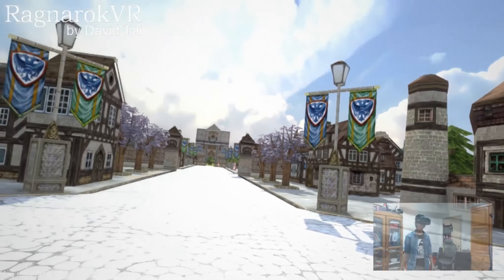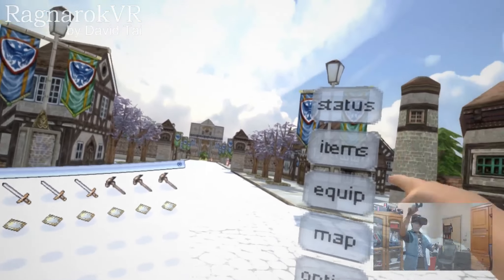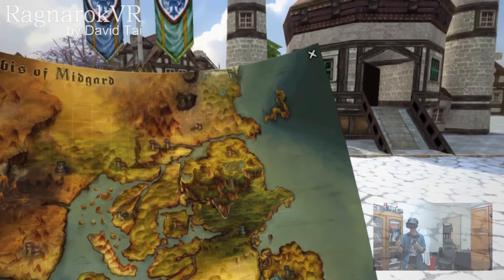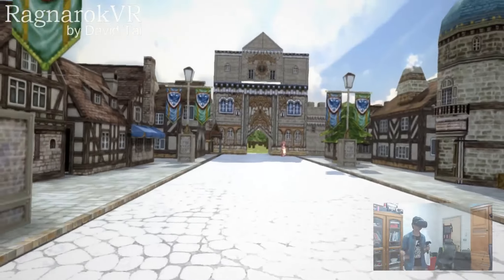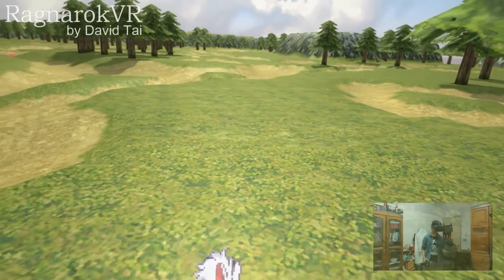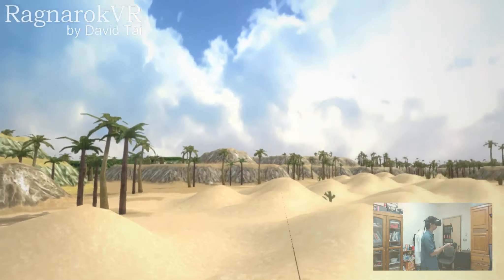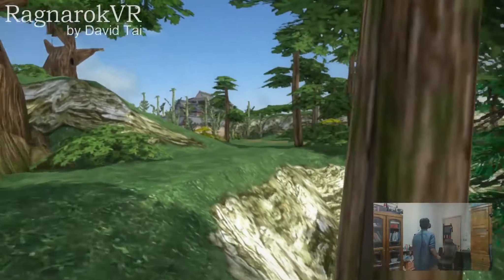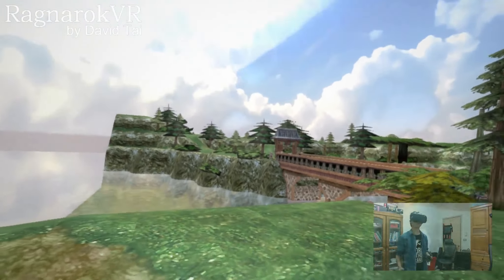RO x VR: World of RO in Virtual Reality - RagnaroKVR Ver 1.8.9 (한국어/English/中文/日本语 description)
◇ 意見とアドバイス/有志開発者はここでコメントを書いてください

■  Due to rendering output issue, the recorded video didn't show the bottom part of the visible range, so some portion didn't get recorded.
□ 녹화 문제로 인해, 실제 볼 수 있는 화면의 아래 부분이 녹화되지 못 했으니 볼 수 없습니다.
□  因錄影問題，實際看到畫面的下半部沒有錄進去 所以很多在下面的東西會看不到!
□  録画のせいて、実際に見られる画面の下の部分がカットされました、だから下にある色んな物が見られません！

※ Note ※
This is a small fun project from a RO-lover and want to make more people find the beauty of Ragnarok again! NOT planning to have any kinds of profit or commercial in the future! (Currently making arrangements with Gravity for material usage and future development)

※ Credit ※
◆TheStoneFox on Reddit for making and providing the SteamVR controller teleportation and all the helps!
◆Chan Yuk Ling for many equipment/item models (感謝Chan Yuk Ling提供許多自製RO風格的武器與道具模組)
◆Avocado for Kafra's sprites art work (感謝巴哈上的酪梨大大提供卡普拉全身大圖)
◆RIPmotion for inspiring me to make the locomotion
◆Currently making arrangements with Gravity for material usage and future development
◆  翻訳者はDavid Taiの友
◆번역자는 David Tai의 친구인데 한국분아리라서 틀리거나 어색한 부분을 이해부탁드려용ㅜㅜ

■  Ver1.8.9 업로드 내용(1.2.2에 비함)
1. 스스로 이동 시스템 만들기: ripmotion의 개발자는 ripmotion을 아직 안 제공하는 바람에 스스로 비슷한 locomotion이동 방식을 만들어 냅니다. 똑 같이 제자리에서 조깅하면 전진할 수 있으며, 멀미 전혀 없는 채 몰입할 수 있습니다. 속도도 달리기 속도에 따라 다르는 것입니다.

2. 기본 몬스터AI 및 몬스터 재생 시스템 써내기: 남문 밖에 있는 토끼 보닛과 같은 몬스터AI 및 재생수량등 같은 셈이며, 나머진 지도는 원용한 후에 살짝 조정하면 될 것입니다.

3. 아이템 시스템, VR와 어울린 아이템 보관 페이지 및 부분 무기와 커드 모형 완정하기(무기 모형은 감사한 마음으로 Yui Ling씨의 도움을 받고 제작된 것입니다. 이 부분은 여러분의 협조를 필요합니다.)

4. 소질 배점 시스템 및 손상/ASPD등 원용하기(동영상에서 더 자세히 설명하겠습니다.)

5. 부분 카프라와 NPC의 왕래방식 및 대화 시스템 완성하기(특히 酪梨씨가 카프라들을 그려주신다는 걸 감사합니다~)

6. VR와 어울린 시스템 조작모드 디자인하기: 각 시스템 스위치(온-오프), 무기를 매달기 및 제스처 인식등 포함되어 있습니다.

7. 중앙1로부터 페이온까지 지도 이루어지기.

□    1.2.2至1.8.9版的更新內容:
1. 自己做出移動系統: 由於ripmotion的作者遲遲沒有提供他做的locomotion，所以忍不住自己做了一個類似的locomotion移動方式拉~ 一樣是在原地跑步或慢跑即可前進，完全不會頭暈且浸入感相當好。速度也會依據跑動速度改變。
2. 寫好基本的怪物AI與怪物重生系統: 目前南門外的波利瘋兔等怪物AI與重生數量等算是完全一樣了，其他地圖只需要套用與部份調整就可。
3. 完成道具系統與適合VR的道具存取介面，還有一些武器與卡片的模型(武器模型感謝Yui Ling網友幫忙製作，這方面之後還需要大家的幫忙了)
4. 完成素質配點系統與傷害/aspd等套用，之後會在以片中更詳細解釋。
5. 完成部分卡普拉與NPC互動方式與對話系統。(這邊特別感謝酪梨大大畫的卡普拉們~!!!)
6. 設計出一套適合VR的系統操作模式，包括各種系統開關與武器懸吊等，也做出手可以使用手勢指令等
7. 從中央一路到裴揚的地圖已完成。

□   Ver1.8.9の更新内容（1.2.2と比べ）
1.自分で移動システムを開発した：ripmotionの作者がまだlocomotionを提供してくれないから、
自分で類似のlocomotion移動システムを開発した～
同じ場所で走って歩いて、キャラが進みます、ぜんぜん酔わせないで投入感がめちゃいい。
キャラの移動スピードがプレーヤーの走りスピードに応じて変えます。
2.基本的にモンスター用のAIとモンスターリポップシステムが完成しました：
今は南ゲート外のポリンとルナティックの数はRO内とほぼ同じ、
ほかの区域はそのまま当て嵌めて細かい調整してでいい。
3.アイテムシステムとVR向きのアイテム収納インターフェイスの完成、一部の武器とカードの外見の完成
（武器の外見はYui Lingさんが提供した、感謝しています、この部分はこれからもみんなの協力が望んでいます）
4.ステータス配分システムとダメージ/ASPDシステムの導入、これについては後で動画で説明します。
5.一部のカプラ及びNPCとのインタラクティブと対話システムの完成。（ここは酪梨さんが描いたカプラを使いさせて、ありがとう）
6.VR向きの操作システムを設計しました、メインメニューを呼び出しと武器の置き方とか、手で手振りを使て指示を出せるとか。
7. プロンテラからフェイヨンまでが完成しました。

ほかの細かい点は表示されないでもいいと思います。